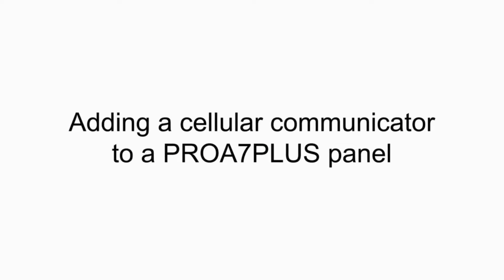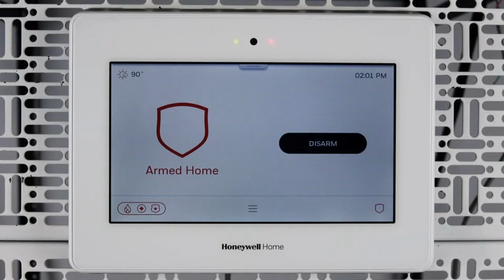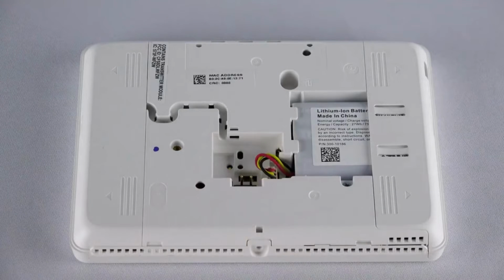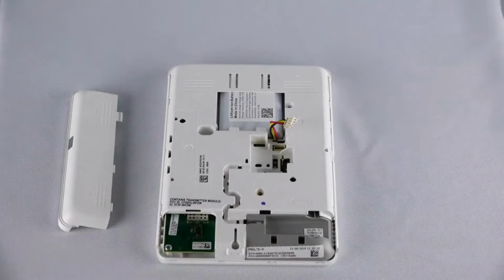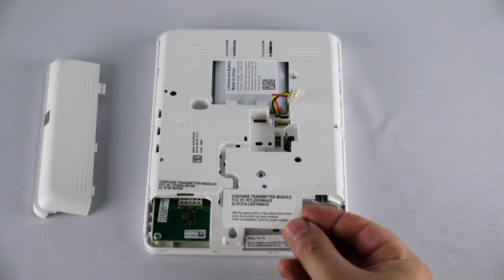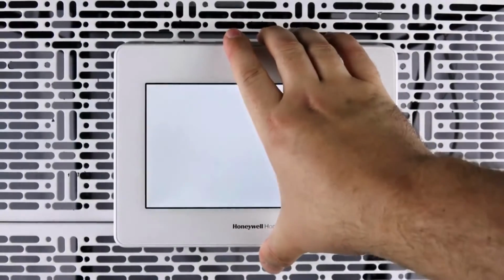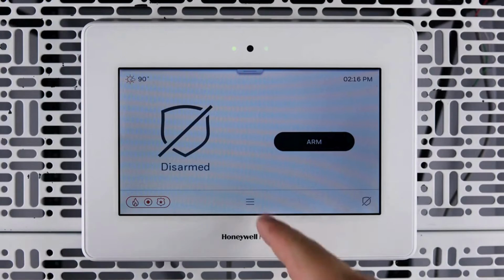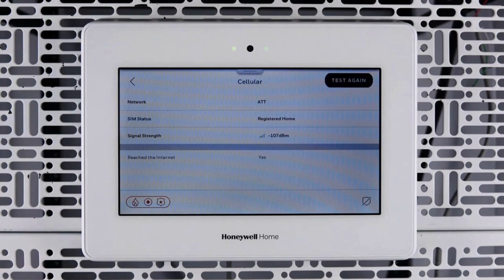How to add a cellular communicator to a Resideo Honeywell Home PROA7PLUS panel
Security, Whole-home Safety, and Smart Home Control. All Together

This highly scalable All-in-One panel features a powerful central hub for security and life safety that can be customized to suit your home and family. From it’s brilliant, intuitive 7" touch-screen, you can control security settings, and much more; all with just the touch of a button.

Designed for professional installation, this highly scalable All-in-One Security Panel brings 24/7 professional monitoring to verify alarms and alert appropriate first-responders if necessary.

The ProSeries All-in-One Security Panel supports a wide selection of sensors and devices using SiX™ two-way, wireless technology with highly secure AES-128 encryption. Put simply, no matter how big or small your world, the ProSeries platform helps you keep it safe and secure, wherever you are.

Features:
Cellular Communicator Options: Discuss different cellular communicator options available for the PROA7PLUS panel, emphasizing compatibility and features.
Accessing Panel Settings: Demonstrate how to access the settings menu on the PROA7PLUS panel, ensuring users can navigate to the section for adding a cellular communicator.
Installing the Cellular Communicator: Walk users through the physical installation of the cellular communicator, including connecting it to the panel and securing it in place.
SIM Card Insertion: If applicable, demonstrate how to insert the SIM card into the cellular communicator, ensuring a proper and secure connection.
Configuring Cellular Settings: Guide users through the process of configuring cellular settings on the PROA7PLUS panel, including selecting the appropriate carrier and ensuring proper communication.
Activating Cellular Service: If necessary, provide instructions on activating cellular service for the communicator, including any steps required with the chosen cellular carrier.
Testing Connectivity: Encourage viewers to test the connectivity of the cellular communicator to ensure it is properly configured and functioning.
Connection Redundancy: Highlight the benefits of adding a cellular communicator for redundancy in case the primary communication method (e.g., Wi-Fi) experiences issues.
Remote Monitoring: Emphasize how the cellular communicator enhances remote monitoring capabilities, allowing users to receive alerts and access the security system remotely.

Advanced Security is your Do It Yourself partner by offering the right products and the right Nationwide Alarm Monitoring services to give you a professional grade home or business security at a fraction of the cost. Our UL Alarm Monitoring Services start as low as $15.00 a month and DIY Monitoring starting as low as $10.00/mth with NO CONTRACTS & NO HIDDEN FEES.

for more information.